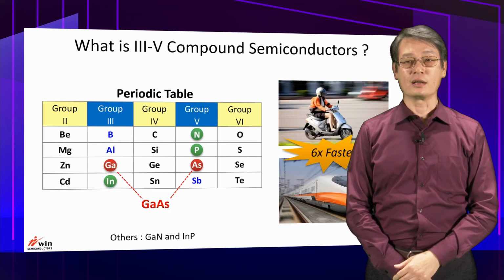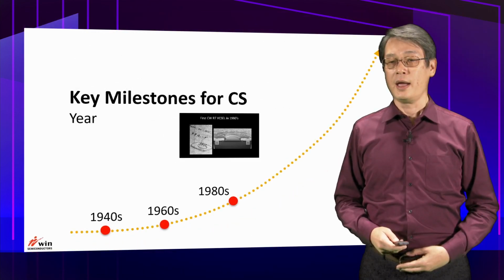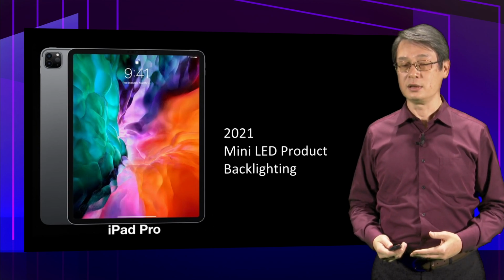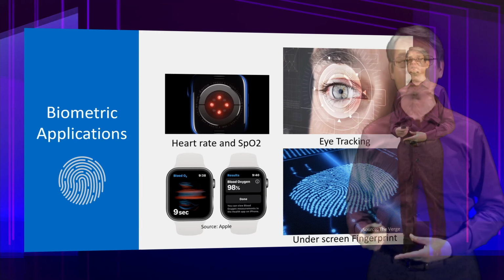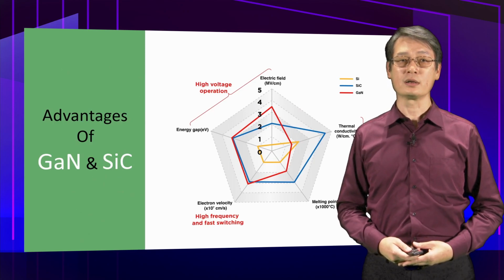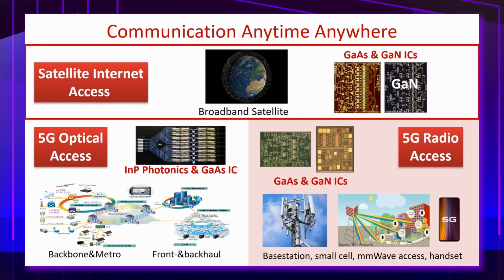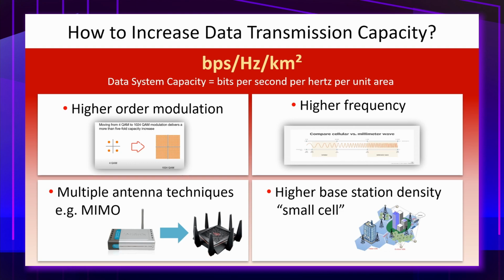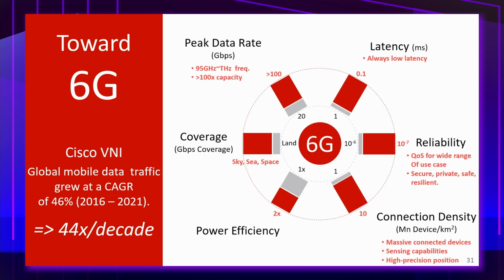Shape Our Future Life- Compoud Semicondutors Inside